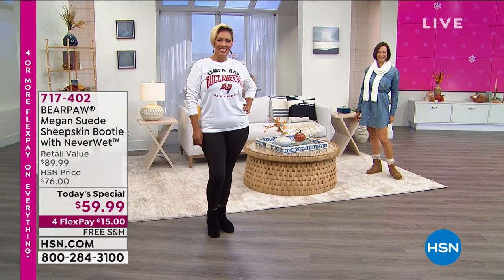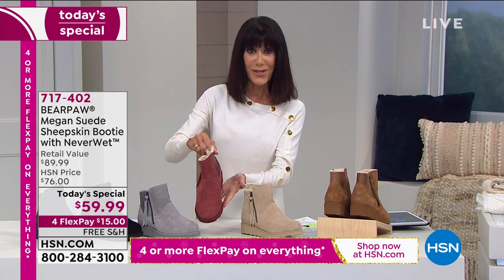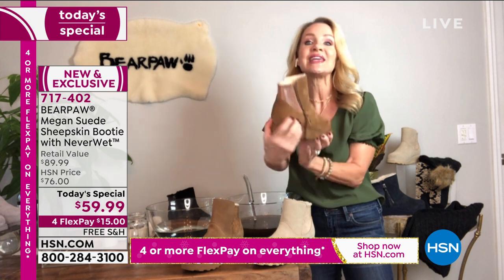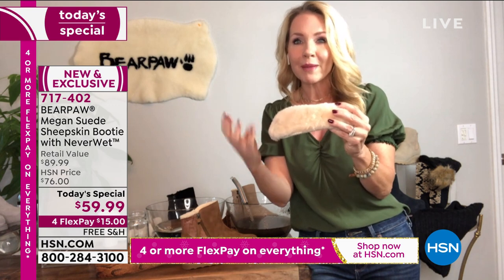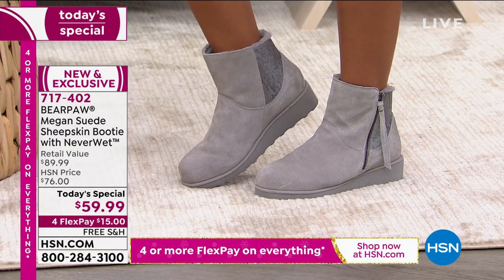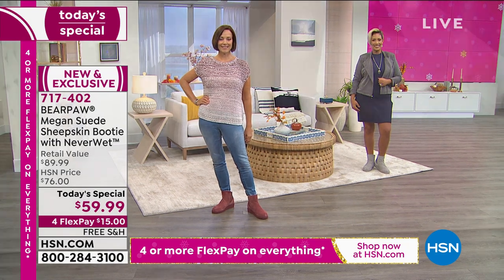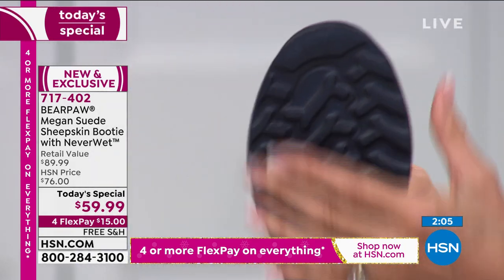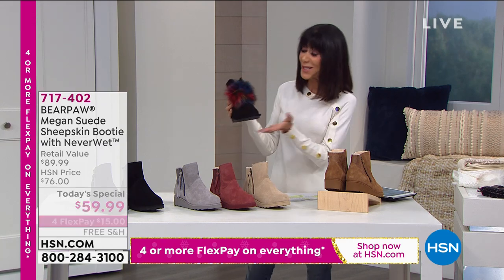BEARPAW Megan Suede Sheepskin Bootie with NeverWet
Ease into these plush, waterrepellant boots and focus on fun, even when frosty temps, pesky puddles or snowdrifts stand in your way.